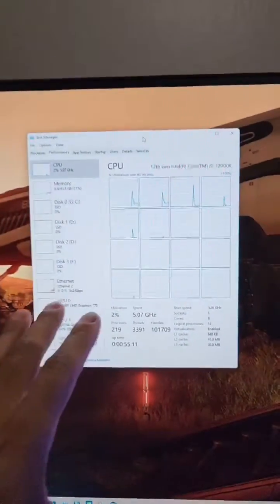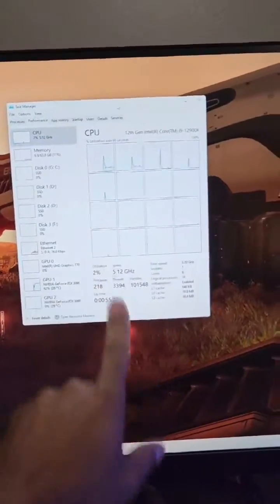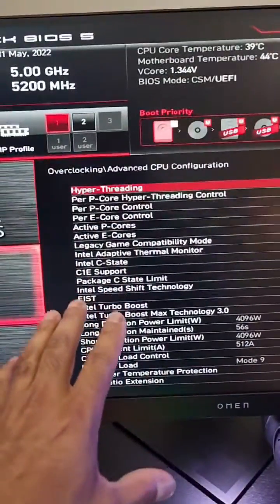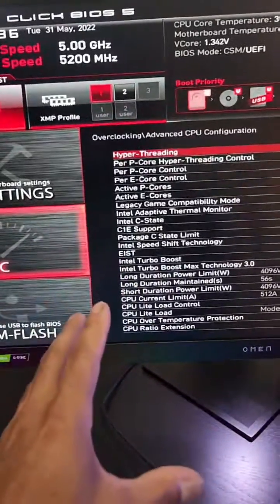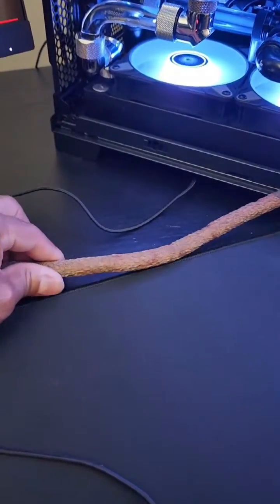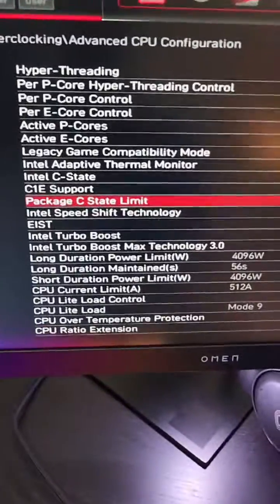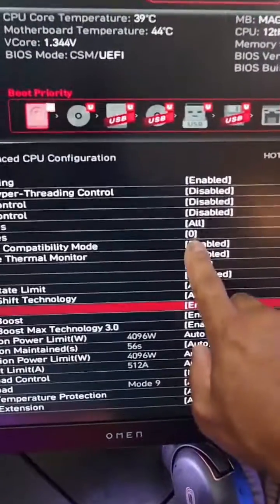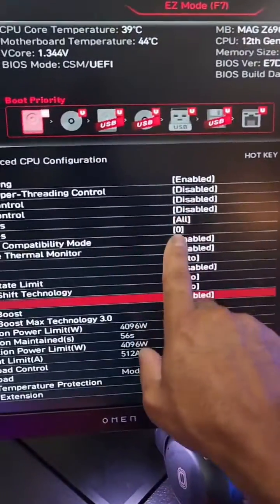12900K E Cores hurts some gaming. RESOLVED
(Special shout-outs to Kingston, HP OMEN, EKWB, MSI, Lian Li, Arctic for making this Star Citizen gaming build possible! Full review coming soon!)

The Intel i9-12900K is an extremely fast processor for gaming, however due to it's big core little core nature, some games don't perform as well as they try to use the little efficiency cores as if they are normal cores.  For Star Citizen for example, they can lead to game breaking stuttering.  There are a number of potential fixes depending on your system configuration.

This video shows the major fix that will work for all 12900K systems having issues (as long as you can access the bios)

There are programs that do something like this which will "park" the cores in Windows 11 but I found that it doesn't solve the issue, but it does help performance.

You can also alter the affinity in Task Manager but this is annoying as you have to do this every time you turn on your PC.

Adjusting C-States & Speed Shift in the BIOS does help for some hardware configurations and potentially solves the issue but it only reduced the problem for my system.

The main fix is to just disable the E Cores entirely in the BIOS and let your 12900K be an 8 core 16 thread CPU w/ out the E Cores getting in the way.  This gives better gaming performance but reduces "workload" performance as seen in a large drop in a Cinebench R23 score for example, BUT it's still a very fast CPU regardless.

Intel i9-12900K
64GB DDR5 Kingston FURY BEAST RAM
x4 2TB Kingston RENEGADE PCIe 4.0 m.2 (8TB Total)
MSI MAG Z690 TORPEDO EK X Motherboard
ROG STRIX RTX 3090 (4K Gaming on HP OMEN 27u 144Hz Display)
HP OMEN RTX 3080 (Running extra displays while 3090 is gaming)
EKWB hardware for water cooling
Lian Li 011 Dynamic EVO case
Arctic P12 A-RGB Fans
Thermaltake Fittings
Logitec x52 Pro HOTAS
ROG STRIX SCOPE RX Keyboard